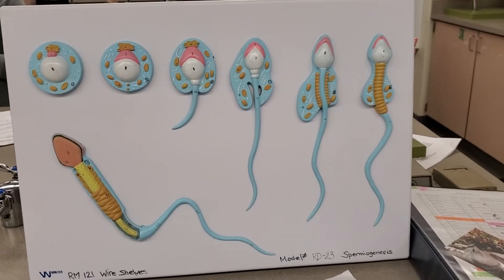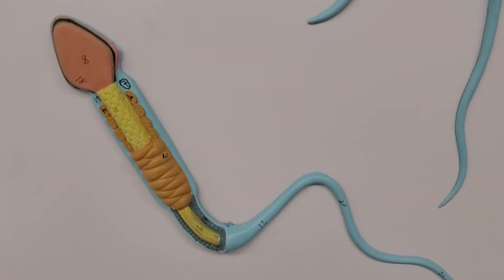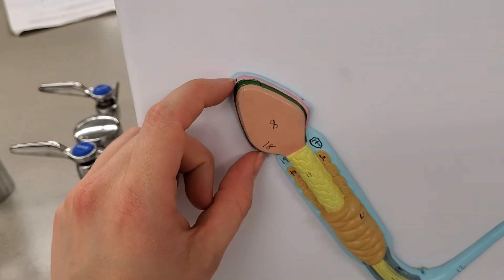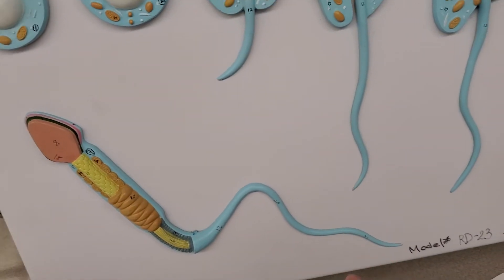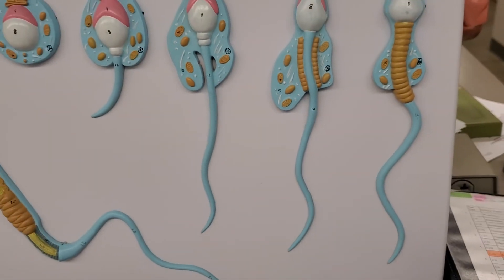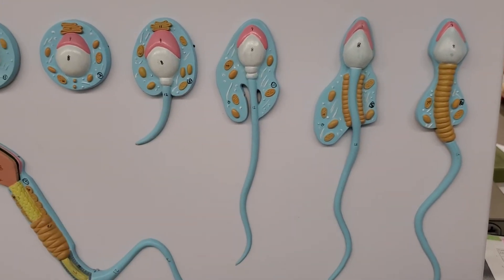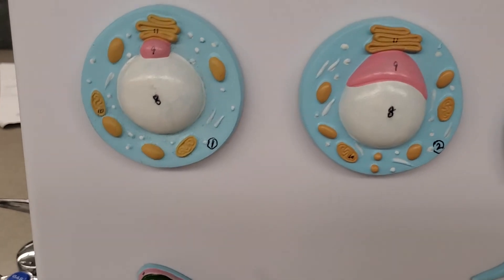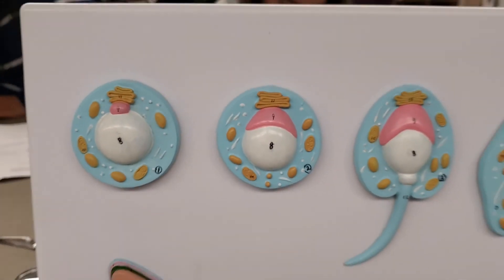Spermiogenesis model RD-23